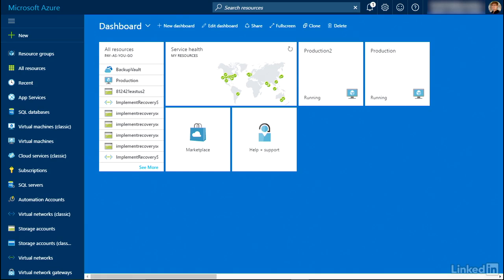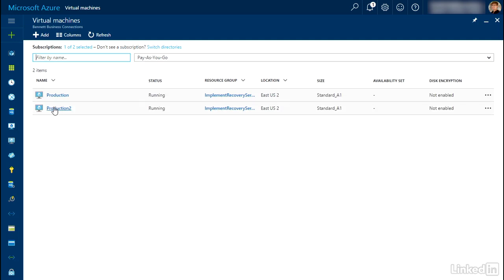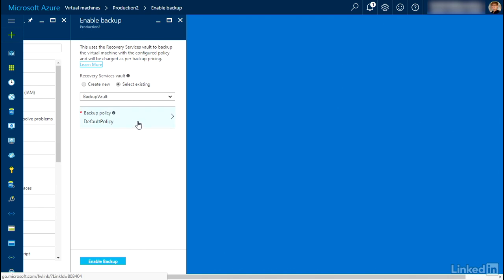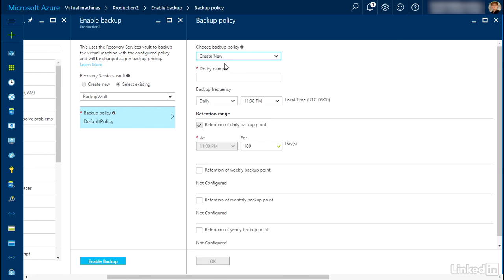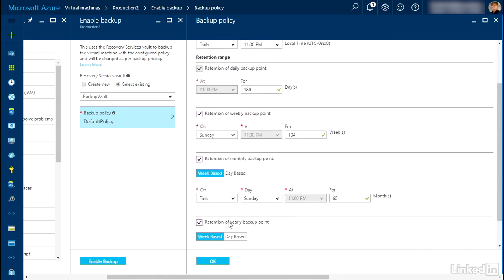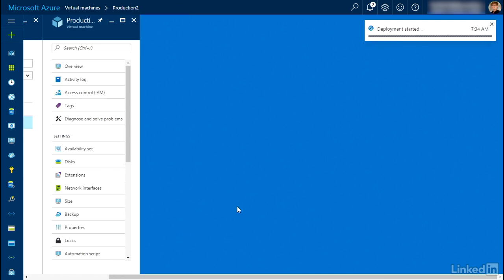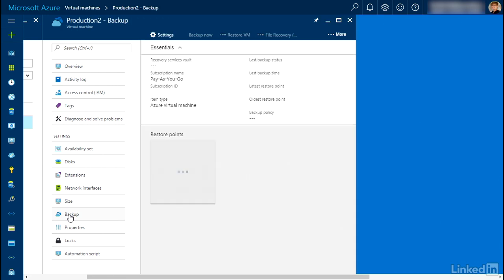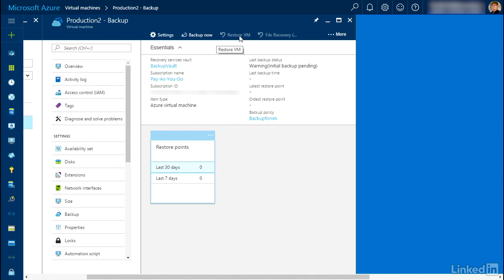Azure - Back up an Azure virtual machine